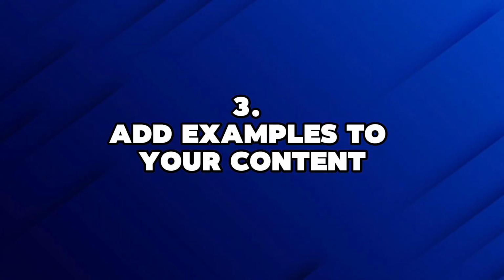5 Quicks Tips to Create Engaging Developer Content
In this video, we'll share five actionable tips to help you create engaging developer content. Whether you're a seasoned developer content writer  or just starting out, this video is packed with valuable insights to help you level up your content creation game.